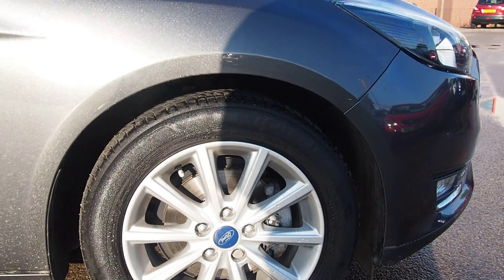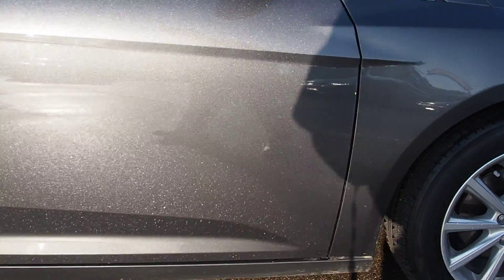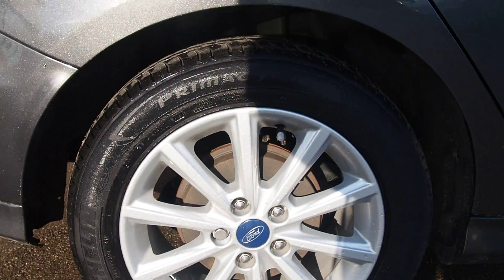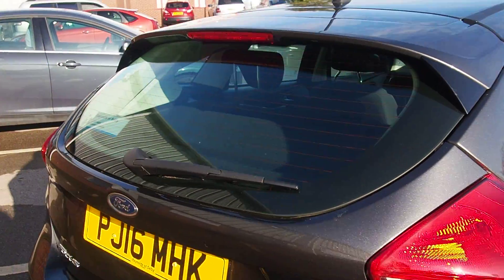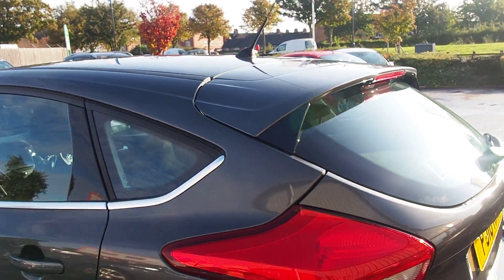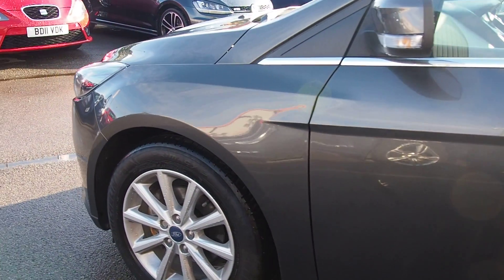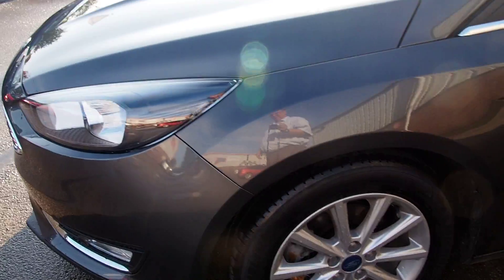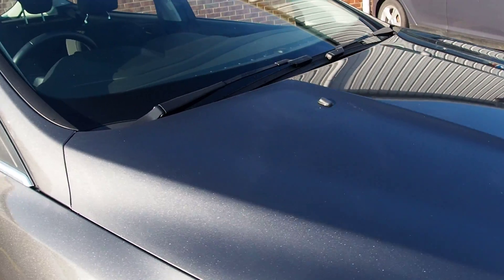Ford Focus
Ford Fous Automatic